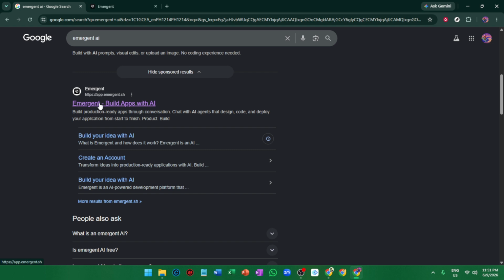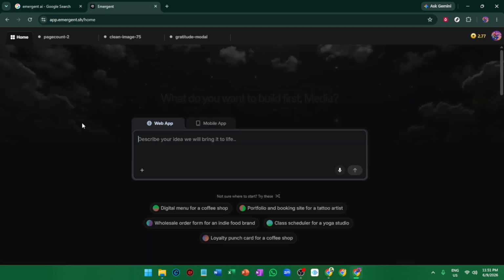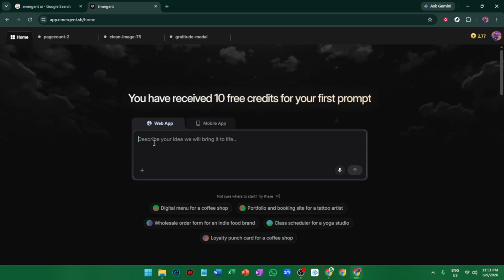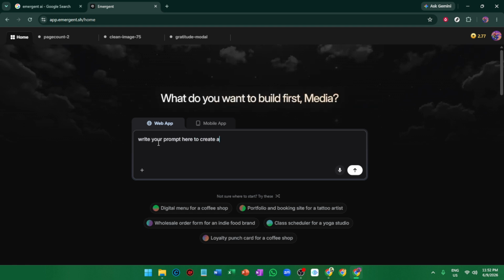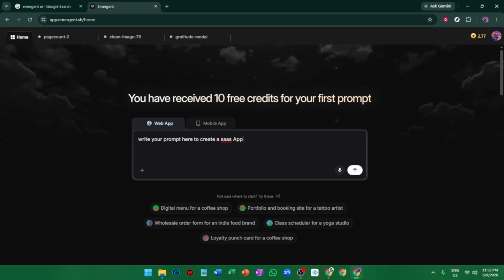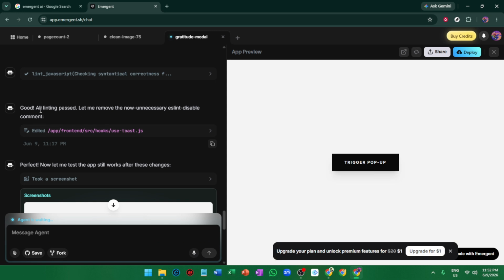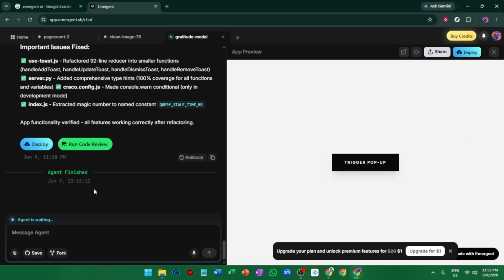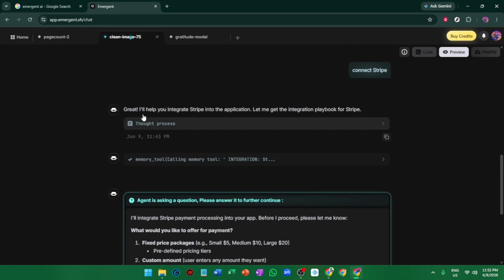How to Create a SaaS App with Emergent AI [2026 Guide]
In today's video we cover: Emergent AI,Emergent AI tutorial,How to Create a SaaS App,Create SaaS App with AI,SaaS app development,AI app builder,Emergent AI SaaS,build SaaS with Emergent AI,no code SaaS app,AI coding platform,AI software development,SaaS startup tutorial,web app development,full stack app with AI,AI business app,EmergentAI,Emergant AI,Emergent app builder,AI SaaS guide 2026,create web app with AI,build startup MVP,AI app development tutorial,no code AI app,software as a service tutorial,Emergent AI guide,AI SaaS builder,2026 SaaS tutorial